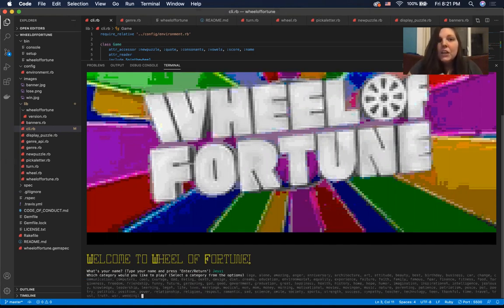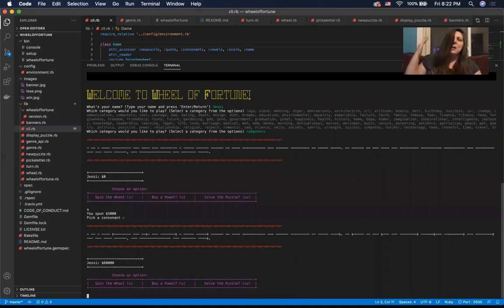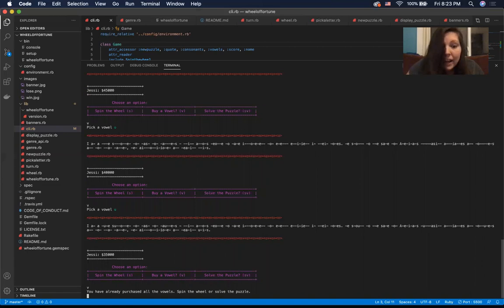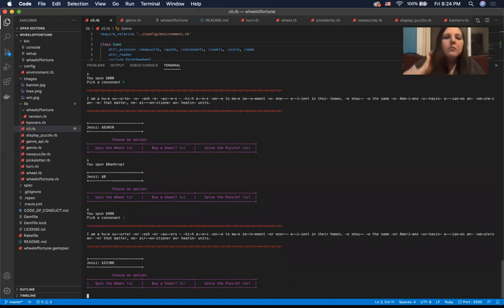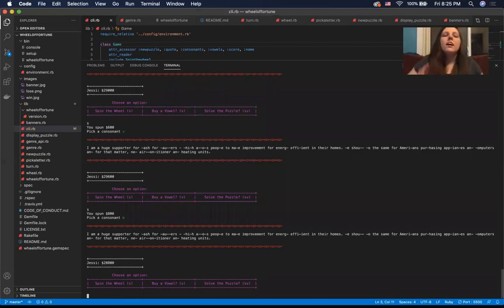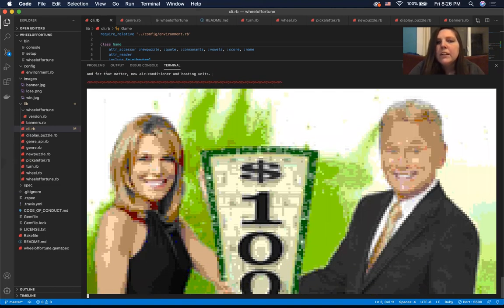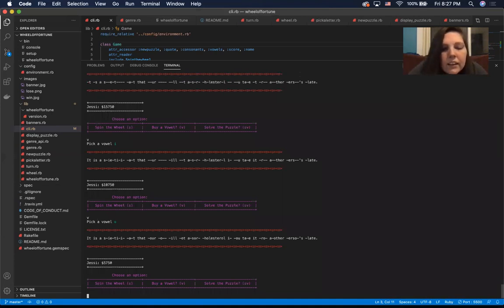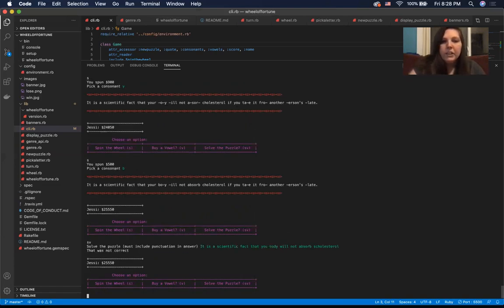Wheel of Fortune CLI App (Phase 1 Project)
This is a Wheel of Fortune Command Line Application I built in Ruby for Phase 1 of Flatiron School. I had a blast building it, and I really hope you enjoy it!

Link to the Blog I wrote about developing this application